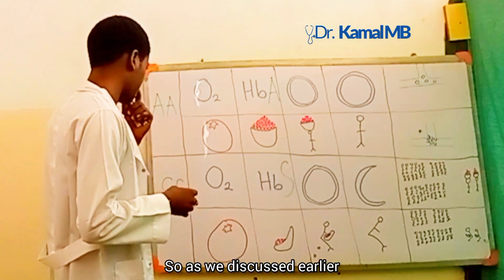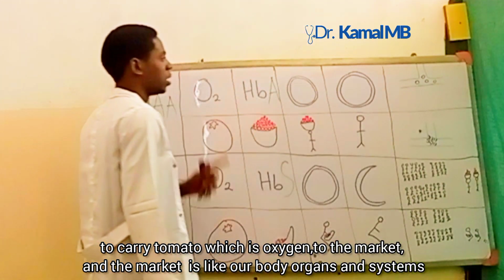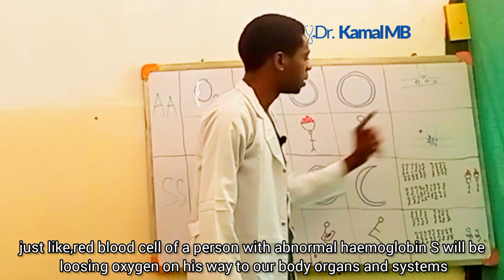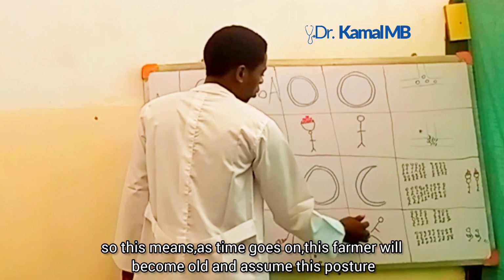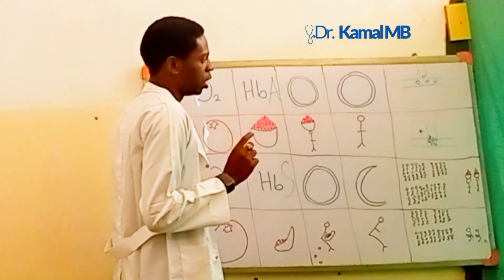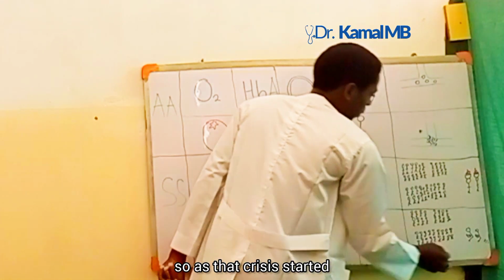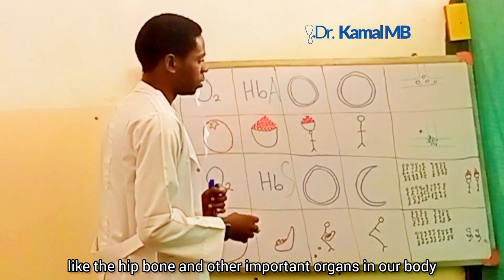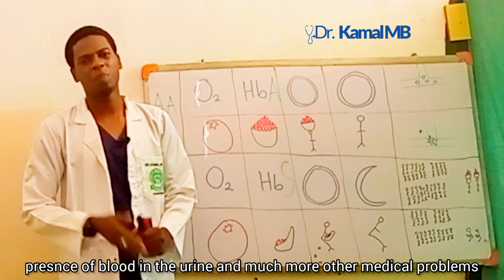Sickle cell disease vs normal hemoglobin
get access to various aspects of knowledge simplified to your level of understanding